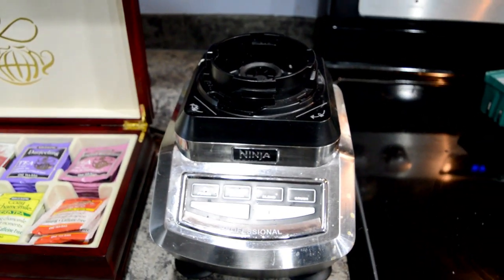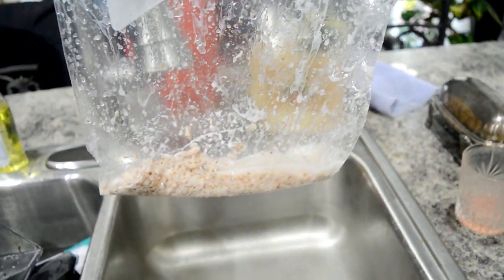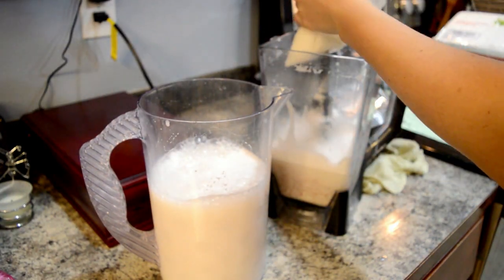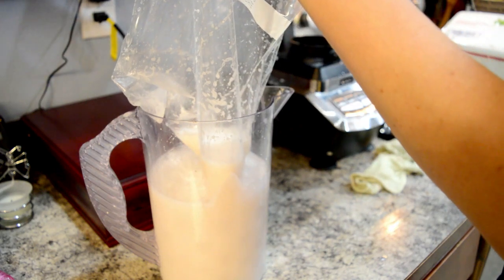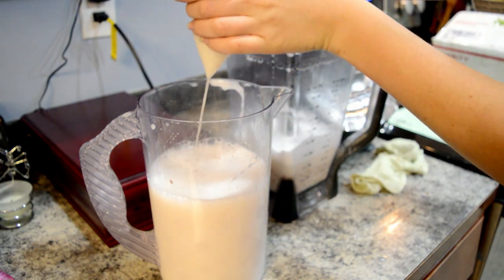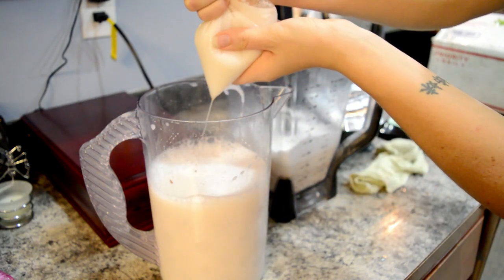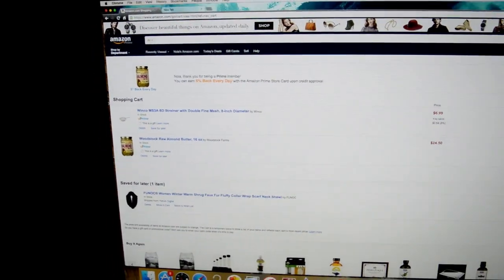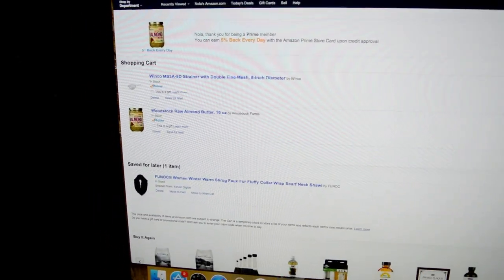This Is NOT How To Do It! | 40BelowFruity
There are many ways to make almond milk at home and this is not the way to do it.